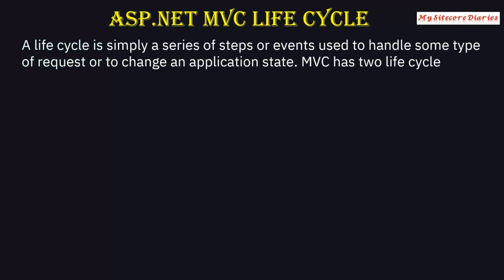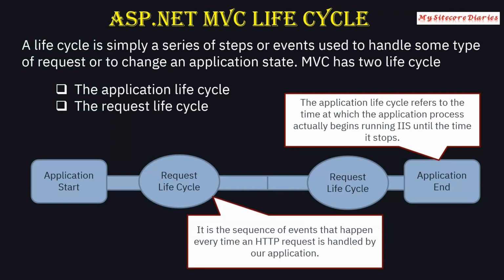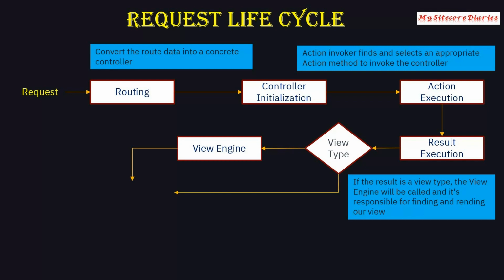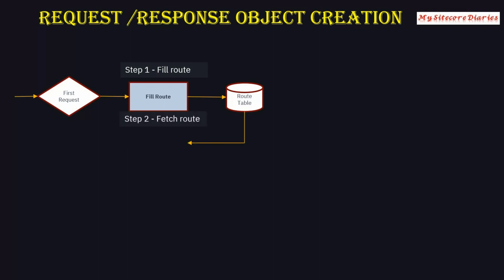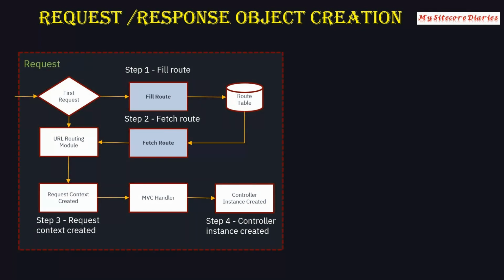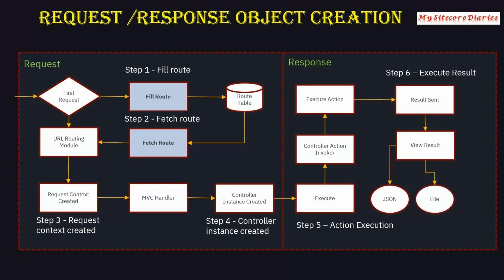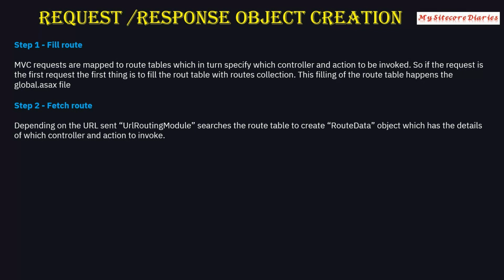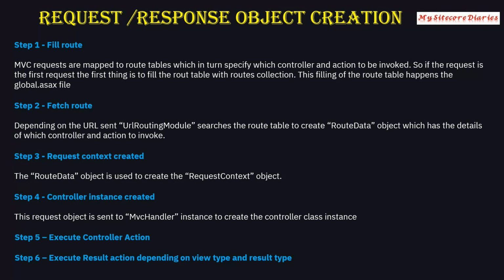MVC Life Cycle: From Request to Response | Dot Net interview questions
Understanding the MVC Life Cycle: From Request to Response | ASP.NET MVC Pipeline - Request Life Cycle | My Sitecore Diaries
What is the life cycle of the MVC application?
What is the correct order for the lifecycle of an MVC page?
How to explain MVC life cycle in interview?
How does an MVC application start?

This Series is for you if you are looking for

In this video, we'll be exploring the Model-View-Controller (MVC) architecture in .NET. If you're new to MVC, it can seem a bit overwhelming, but don't worry - I'll walk you through it step by step.

We'll start by covering the basics of MVC, including what it is and why it's important. Then, we'll dive into how to implement it in .NET, including setting up your project, creating models, views, and controllers, and understanding the flow of data.

Whether you're a beginner or an experienced developer, this video series will give you a solid foundation in MVC with .NET. So sit back, relax, and let's get started!